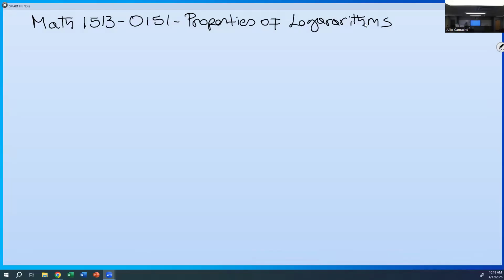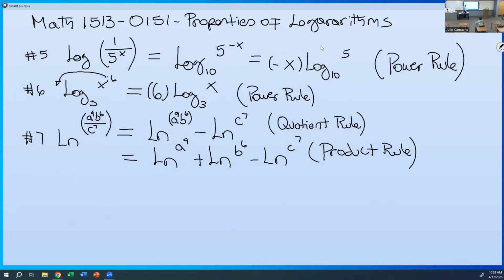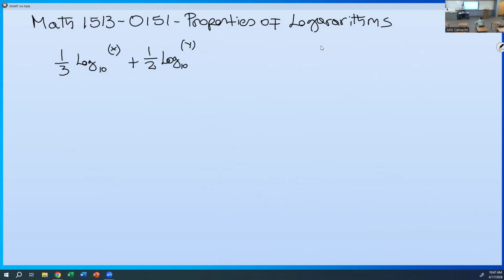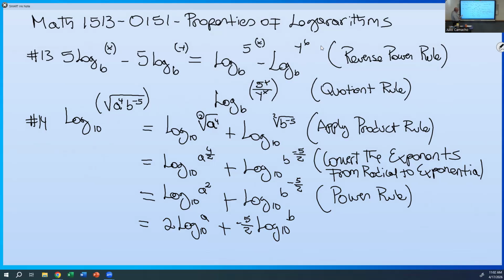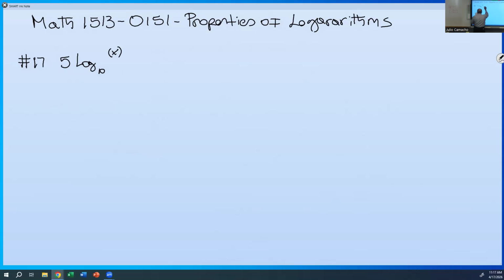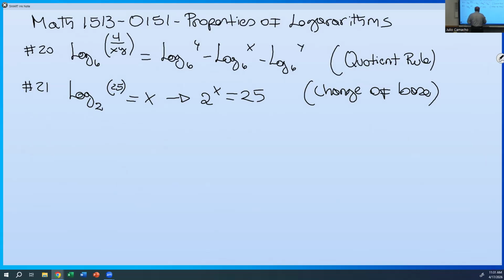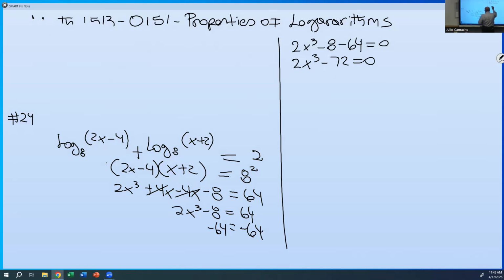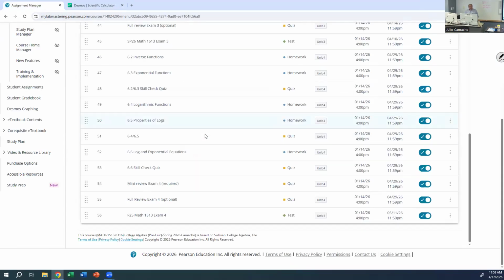Spring 2026 Math 1513 0151 Property of Logarithms